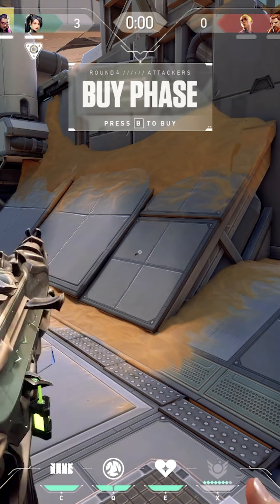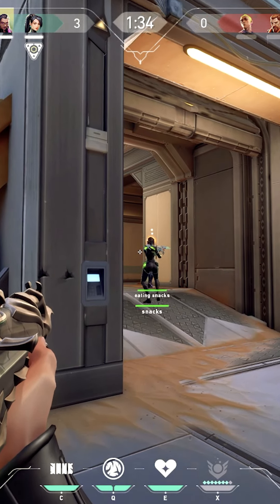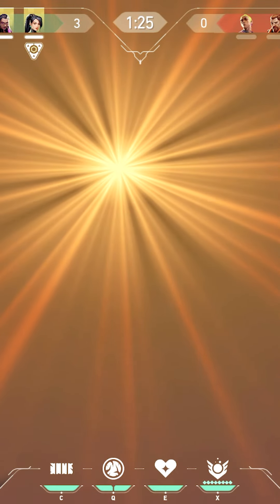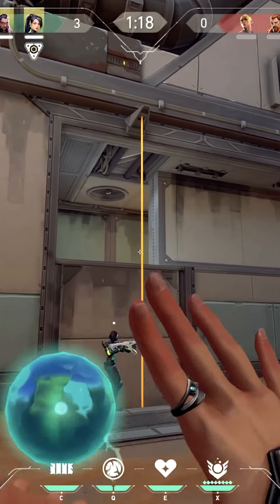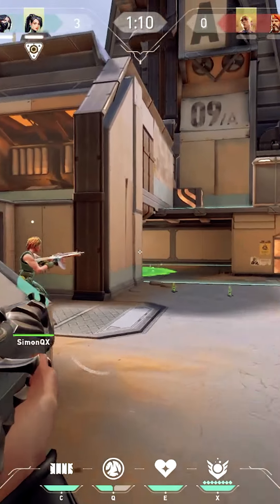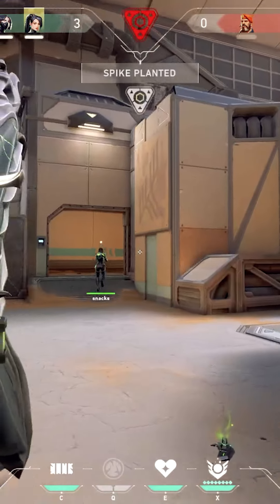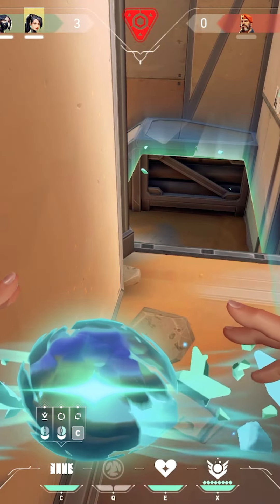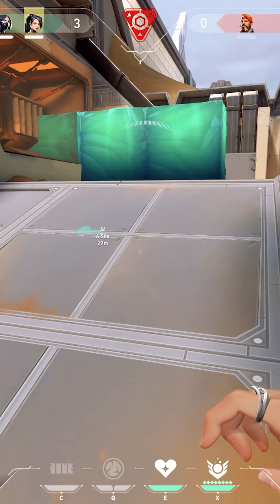GOOD SAGE WALL ON FRACTURE